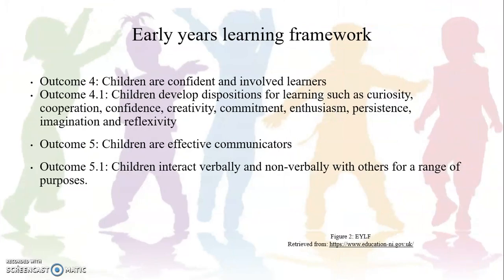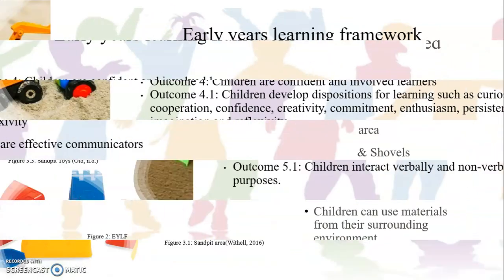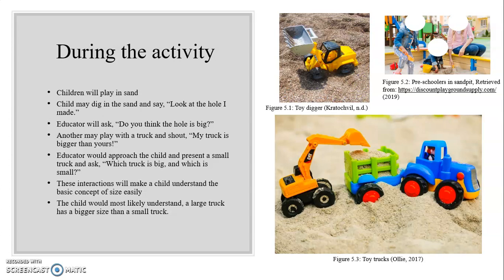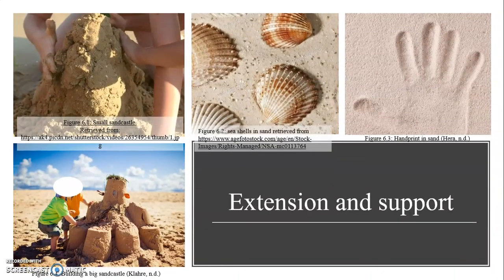EDU10003 Assignment 2: Presentation The World of Maths Assignment